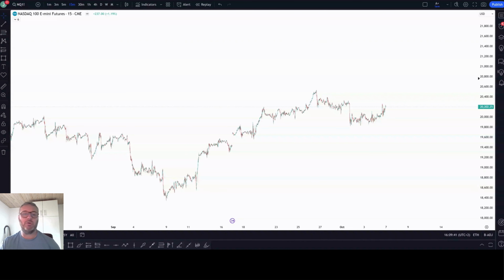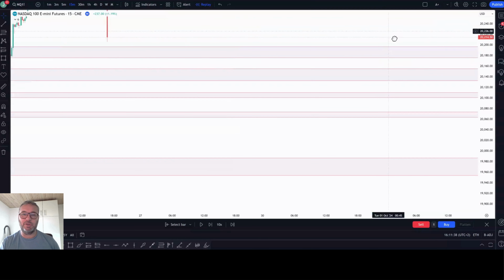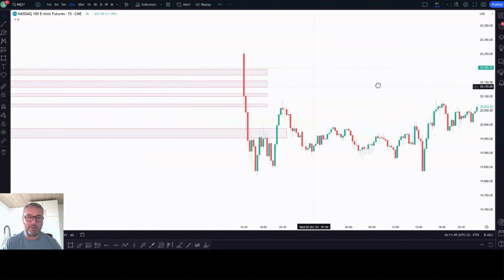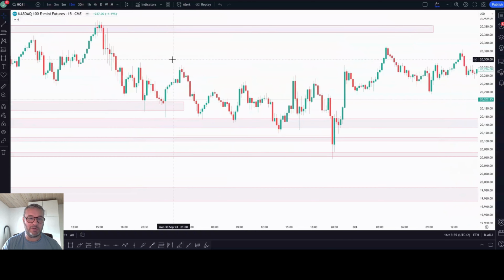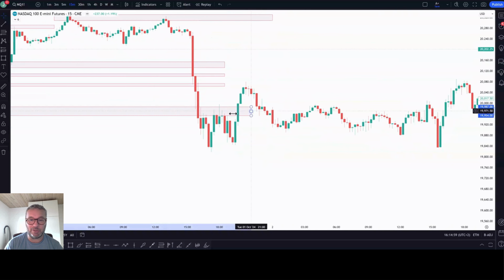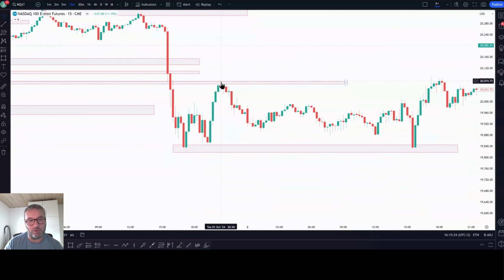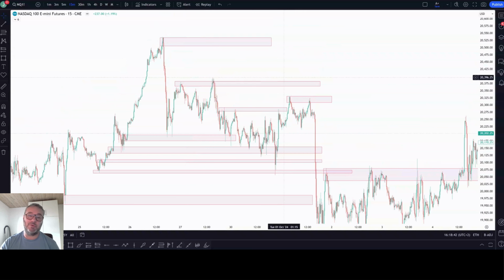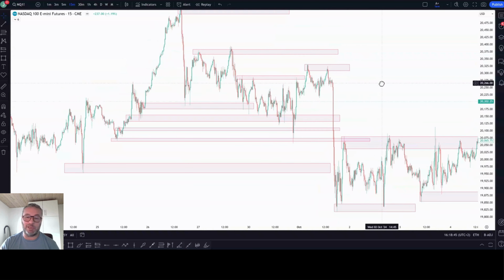Make $200-400 A Day Trading on NASDAQ with These Rules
Are you ready to unlock the secrets of successful Day Trading on NASDAQ? In this video, we reveal proven strategies that can help you make $200 to $400 a day! Whether you're a beginner or an experienced trader, our easy-to-follow rules will guide you through the process of identifying profitable trades, managing your risk, and maximizing your gains.

Join us as we explore key techniques, such as technical analysis, market trends, and effective trading psychology. Learn how to set up your trading plan and stay disciplined to achieve your financial goals. We'll also discuss common mistakes to avoid and tips for improving your trading performance.

Don't miss out on the opportunity to elevate your trading game!

Click below for mentorship